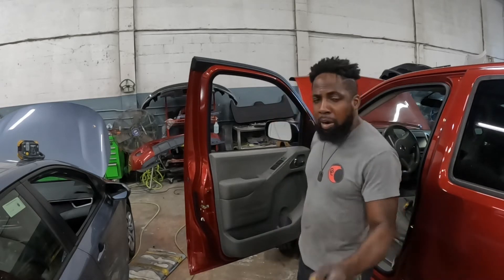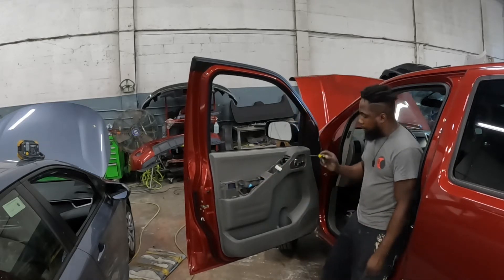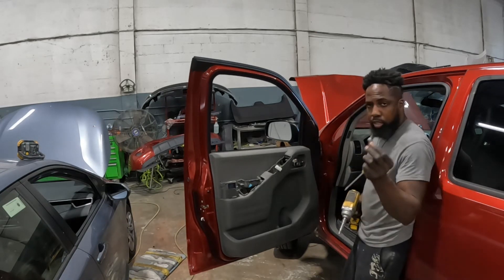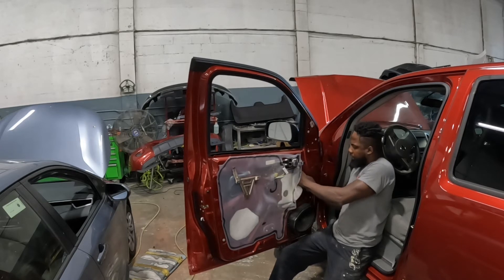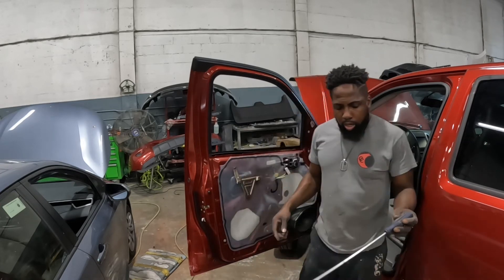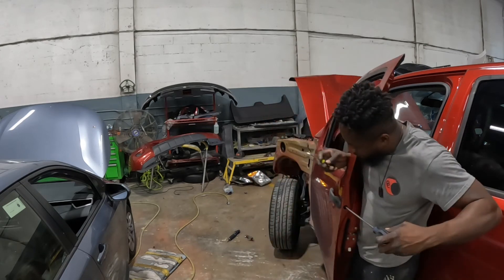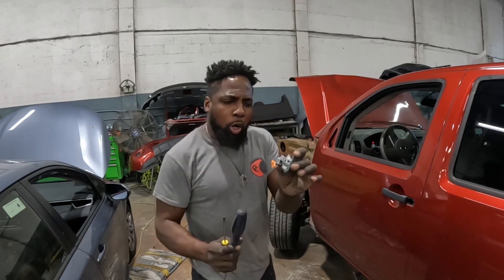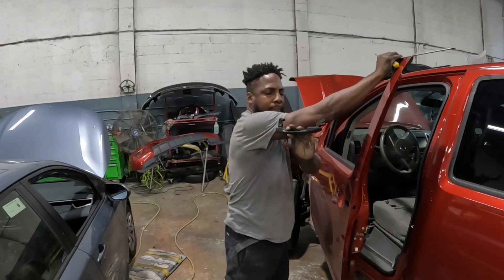2019 Nissan Frontier how to take the door handle off the mirror and the door trim panel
This channel is nothing without you peoples doing those two things.help me help you if am helping you beautiful peoples solve a problem without paying a dime to another please help me out by clicking the like and hiting the subscribe button.